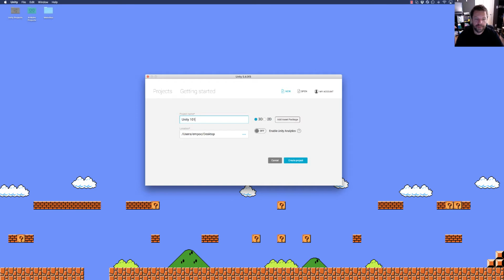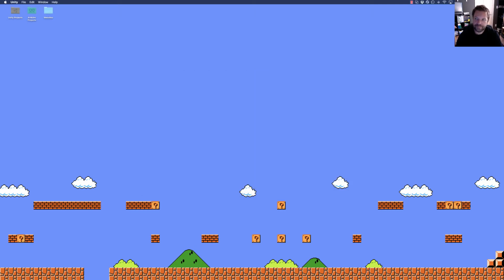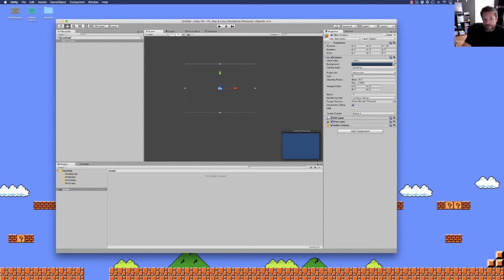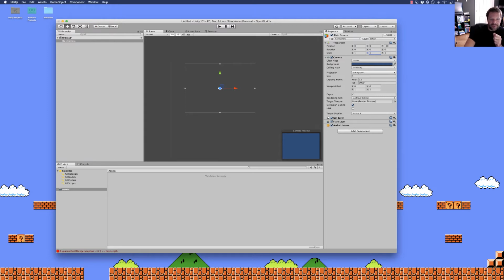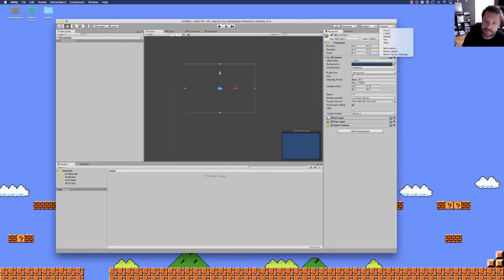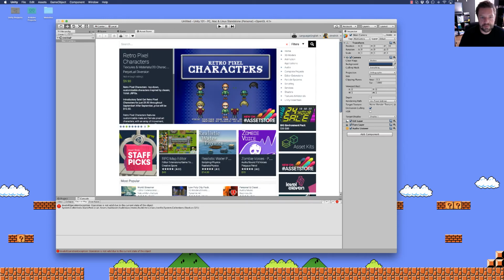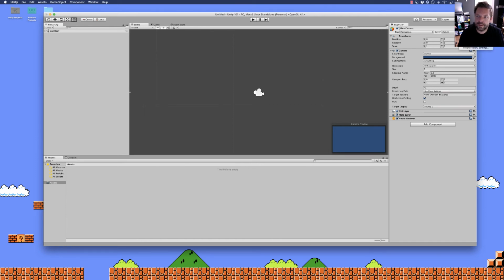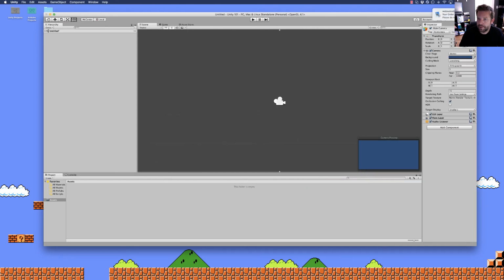Unity 101 - The Interface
A basic Unity tutorial covering aspects of the Unity editor at a high level. The tutorial uses Unity 5.4